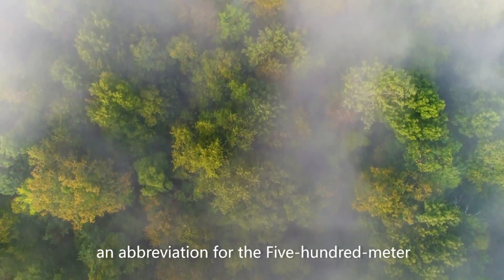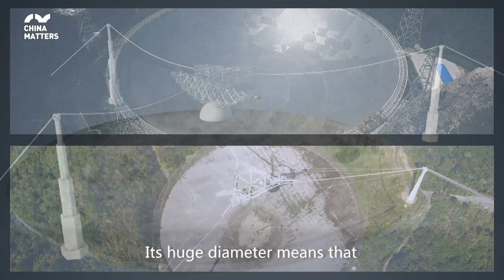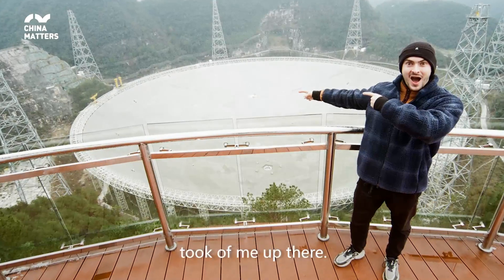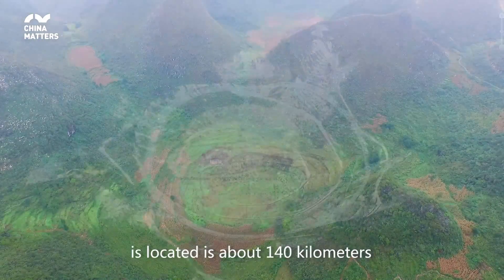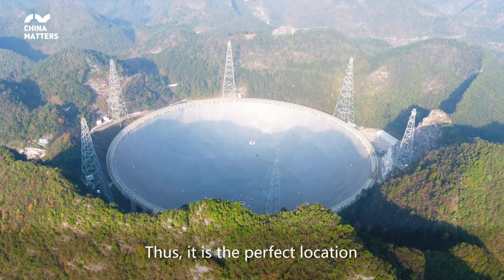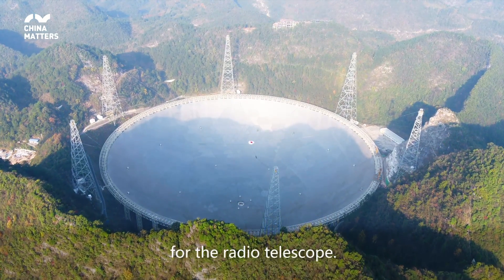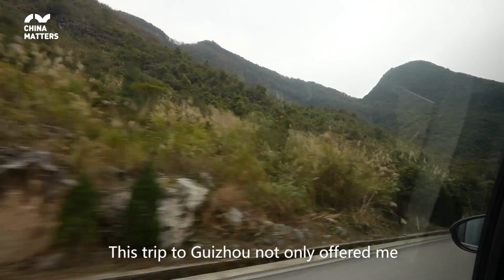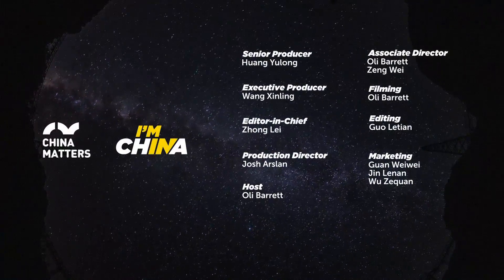Explore the biggest radio telescope in the world!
The Five-hundred-meter Aperture Spherical radio Telescope (FAST), located in a karst depression in Guizhou, is the world's largest single-dish radio telescope, with a receiving area equivalent to 30 football fields.

As a big fan of space exploration, British vlogger Oli Barrett set off on a trip to explore FAST. He was astonished by this massive telescope and touched by the story of the chief engineer of FAST, Nan Rendong.